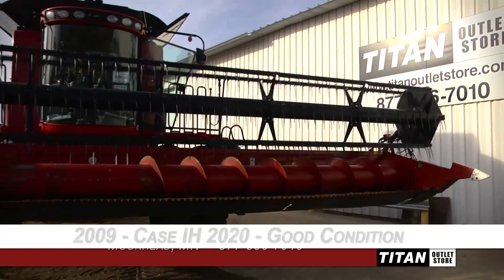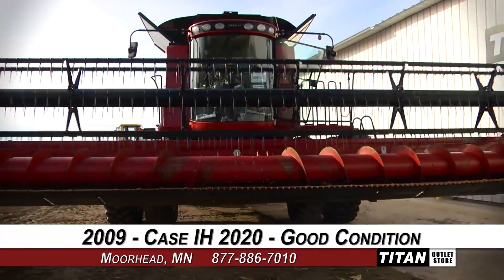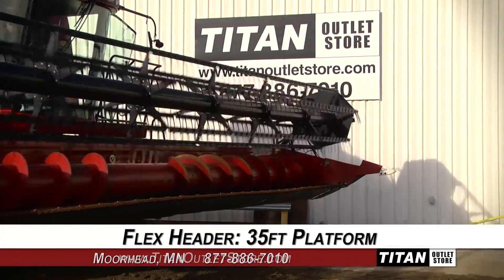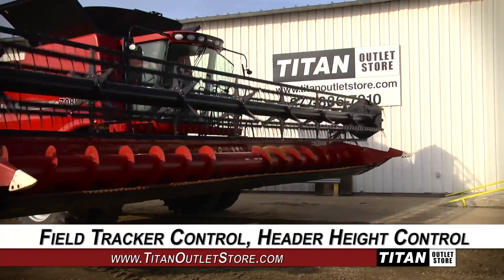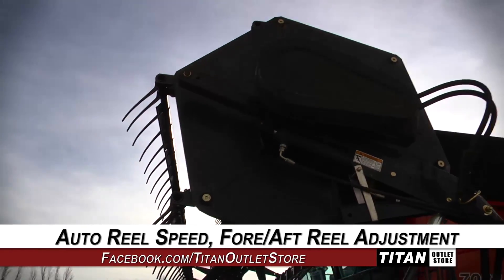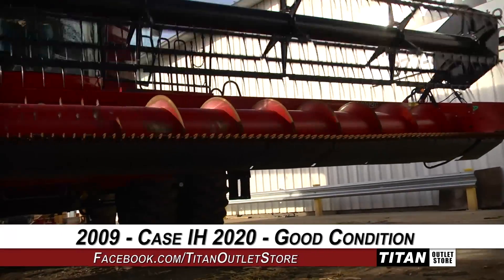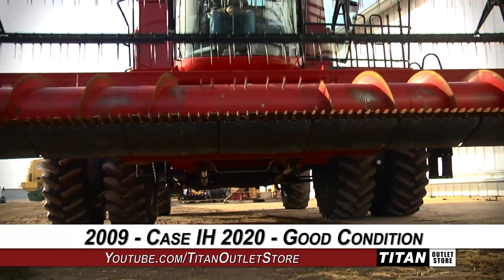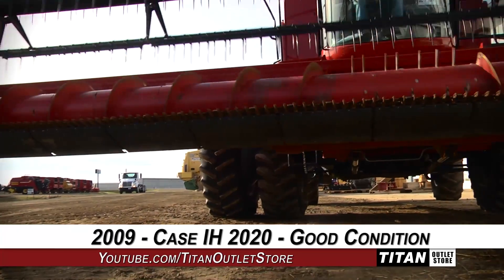Case IH 2020 - 35', FT (6088,7088,7010,8010,7120,8120) Sold on ELS!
SOLD!
For Sale Used 2009 Case IH 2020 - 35', FT (6088,7088,7010,8010,7120,8120) Header-Flex SOLD serial# CBJ041151 stock# 1310303
16923.00 USD
• Used CIH 2020 Flexhead, 35 ft, Hyd Fore & Aft, Field Tracker, AHHC, AFX Adapter, Good Poly, 100% Money Back Guarantee*, All 7 years or Newer 5000 hours covered by 500 hour/12 Months $500 Deductible Full Power Train Warranty*, Titan Outlet Store - A Division of Titan Machinery -- 90 + Locations to Serve YOU!, *Some Restrictions apply, please call or , The Titan Outlet Store Team, Post YOUR FREE Equipment Classifieds at TitanOutletStore.com Click on CLASSIFIEDS, Join us on Facebook, See All Our Videos on YouTube, Follow Us on Twitter, Features/attachments info may have errors and/or omissions so please confirm.
• Stock #: 1310303
• Category: For Sale SOLD
• Class: Used
• Available: Immediately
• Make: Case IH
• Model: 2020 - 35'', FT (6088,7088,7010,8010,7120,8120)
• Year: 2009
• Serial#: CBJ041151
• Notes: Used CIH 2020 Flexhead, 35 ft, Hyd Fore & Aft, Field Tracker, AHHC, AFX Adapter, Good Poly, 100% Money Back Guarantee*, All 7 years or Newer 5000 hours covered by 500 hour/12 Months $500 Deductible Full Power Train Warranty*, Titan Outlet Store - A Division of Titan Machinery -- 90 + Locations to Serve YOU!, *Some Restrictions apply, please call or , The Titan Outlet Store Team, Post YOUR FREE Equipment Classifieds at TitanOutletStore.com Click on CLASSIFIEDS, Join us on Facebook, See All Our Videos on YouTube, Follow Us on Twitter, Features/attachments info may have errors and/or omissions so please confirm
• Width: 35 ft.
• Contour Header: Yes
• Header Height Control: Yes
• Reel: Pickup
• Auto Reel Speed: Yes
• Fore/Aft Reel: Yes
• Sickle Bar Condition: Good
• Sickle Drive Condition: Good
• Auger Condition: Good
• Reel Condition: Good
• Sheet Metal Condition: Good
• Paint Condition: Good
• Overall Condition: Good
• Price: 16923 USD Call Call